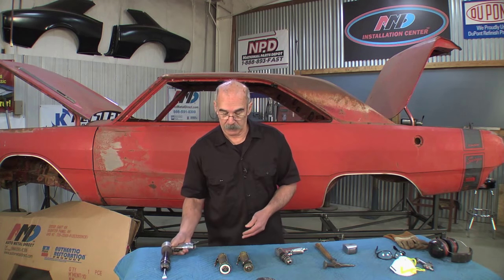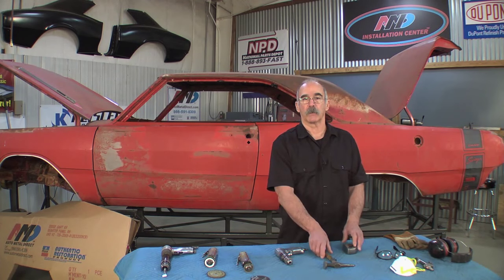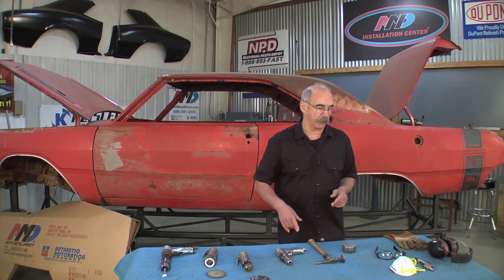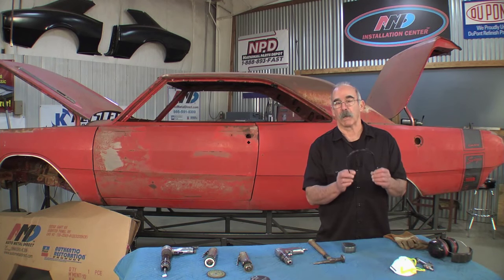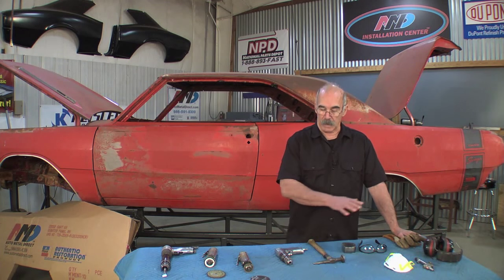CLASSIC CAR REPAIR TOOLS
Craig Hopkins talks about different specialty classic car repair tools such as an air chisel and grinder, a drill, a hammer and dolly, a dusk mask, gloves, and ear protection that will help improve the car and keep you safe.